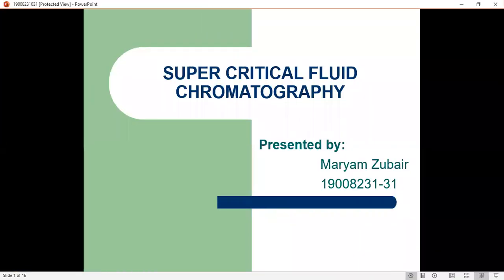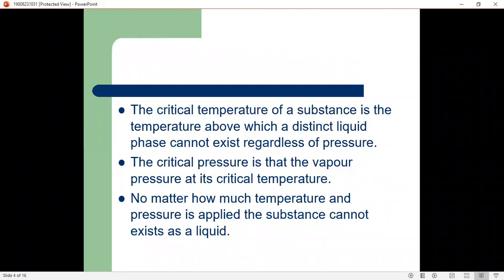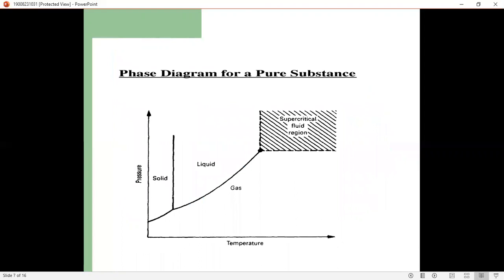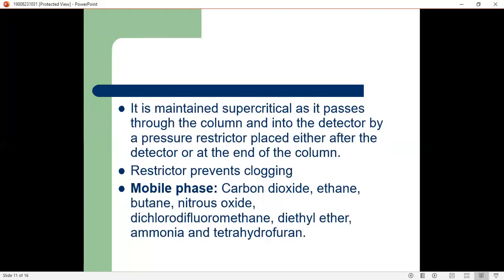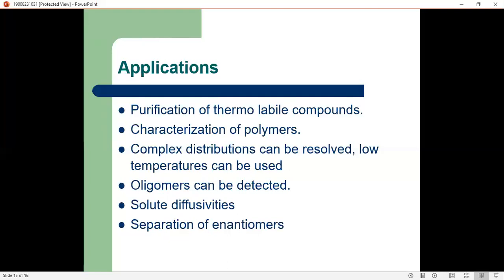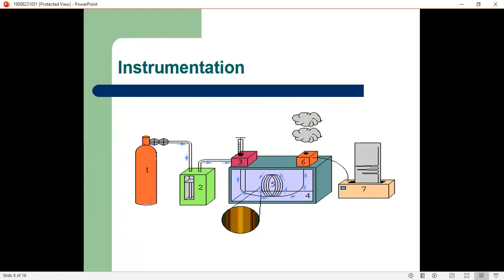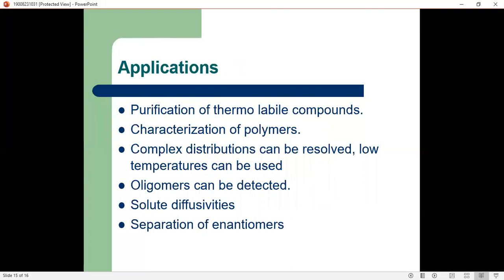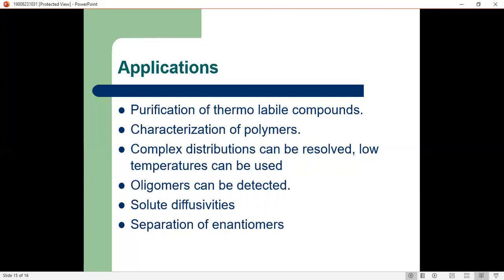Supercritical Fluid Chromatography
Mariyam Zubair